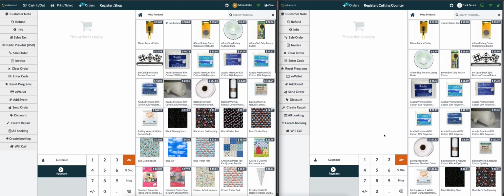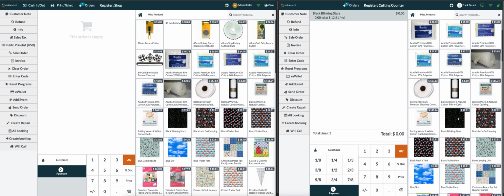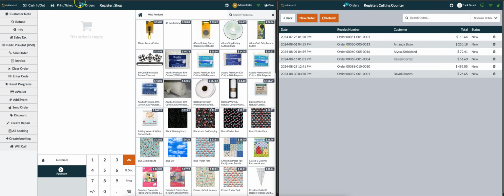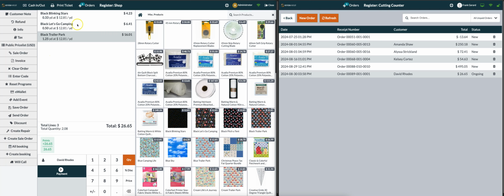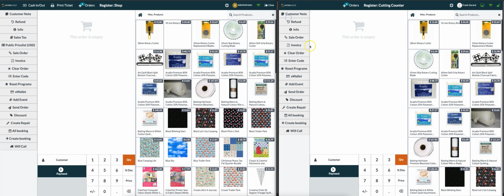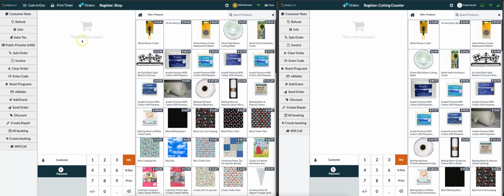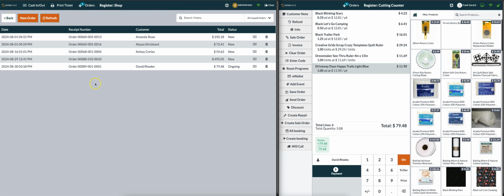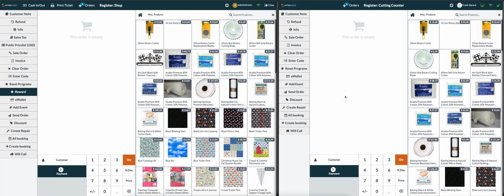Stride University - POS Order Sync